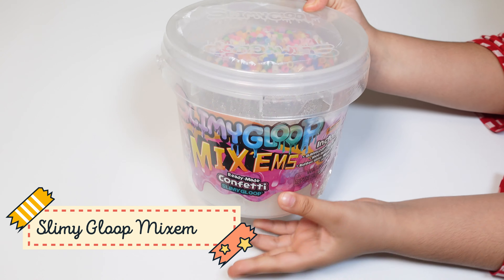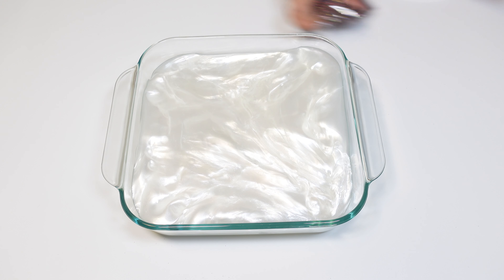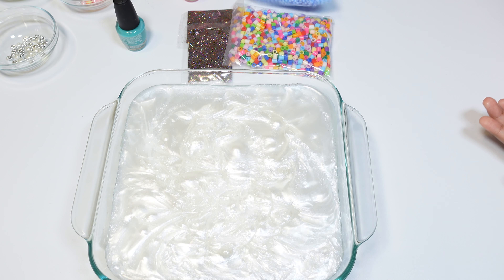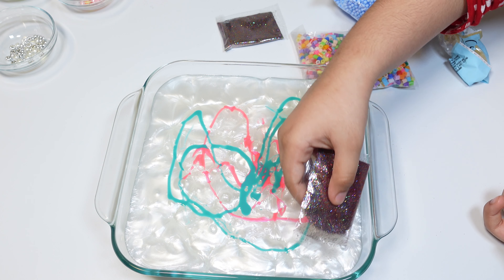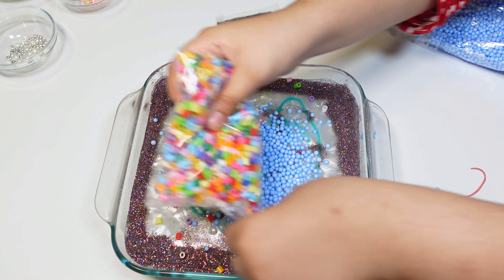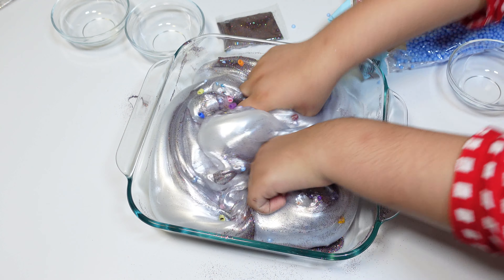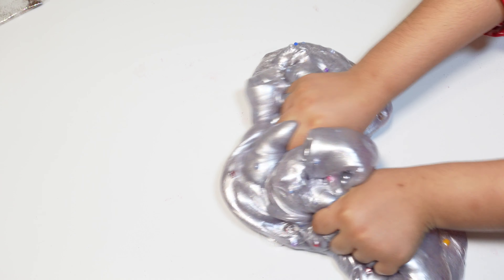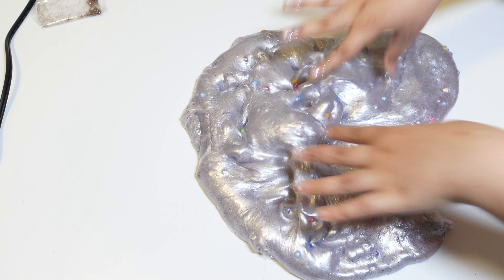Slimy Gloop Mixem Fun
Hi Guys, here is another slime video, we hope you like it, get the slimy gloop